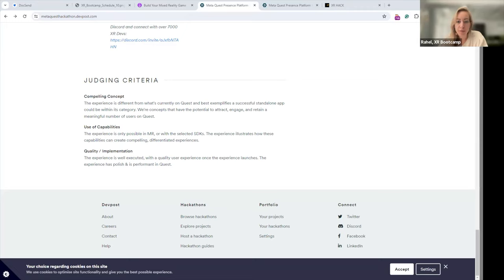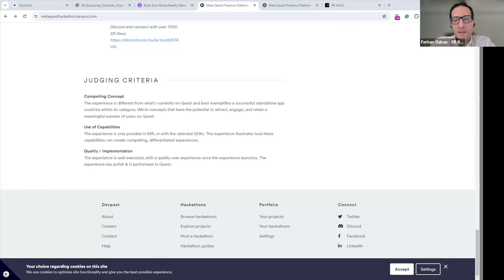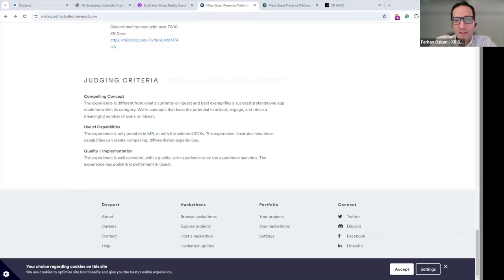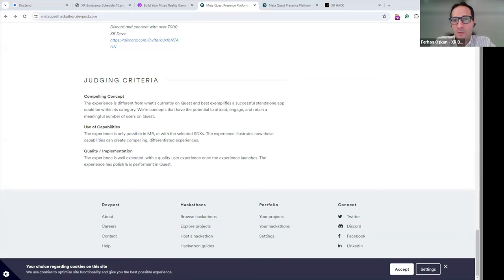Global XR Hack Info Session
XR Hack is the first global XR Champions League, inviting over 500 XR and AI developers to join our on-site Hack locations in

London (Innovate UK Immersive Tech Network, PwC),
Cologne (Gamescom Week, Game Lab),
Stockholm (Vinnova) and
Istanbul (Bug Lab).

The Hack is organized by XR Bootcamp, which partners with Meta and provides available funding of up to 100,000 USD. Corporate partners provide real-world industry challenges with additional prizes. Hackers are invited to hack using the latest XR and AI tech stacks released over the past 11 months and get matched with corporate XR tech decision-makers.

If you have any questions about the

*Applications
*Requirements
*Awards and etc.

feel free to join the session!

Advisors from the Hack sites will be online and happy to answer your questions.

Why join?

🏆 Up to 100 000 USD  available funding, this is the largest XR Hackathon ever!
🤝🏼 Workshops & Mentoring: Gain insights from industry experts through interactive workshops and one-on-one mentoring sessions.
🌟Networking Opportunities: Connect with like-minded professionals, potential collaborators, and industry leaders.